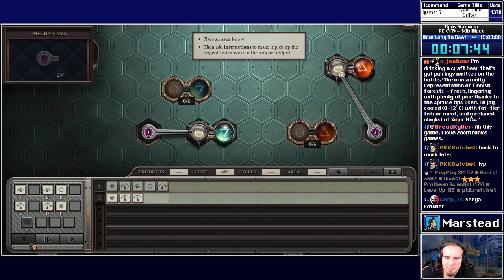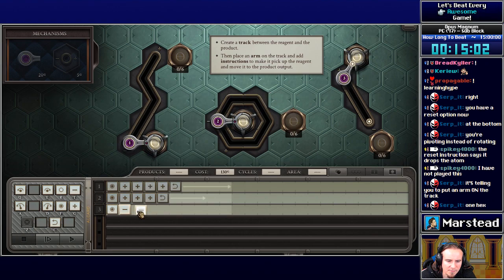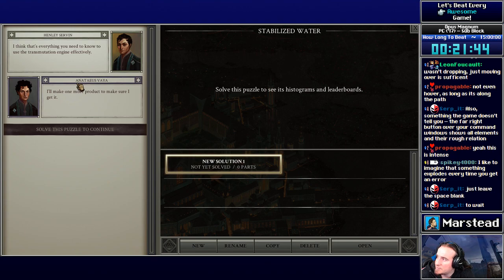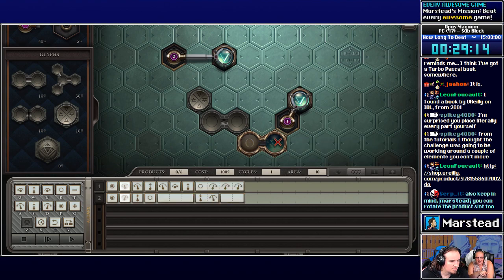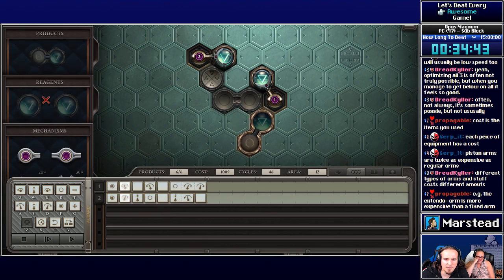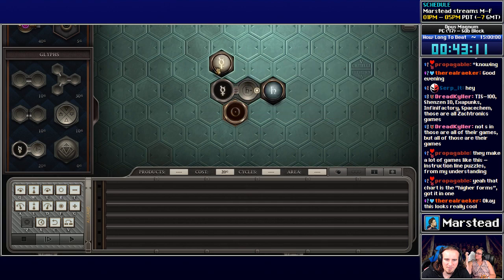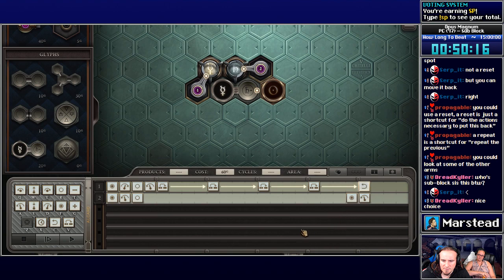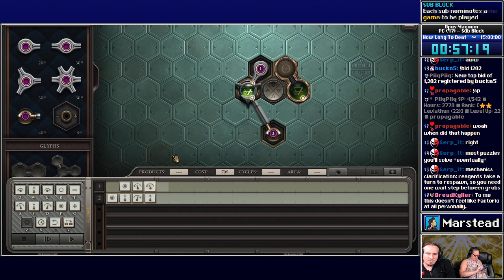▶️ Start Playthrough - Opus Magnum [Blind] (Episode 1)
[00:00:00] Start
[00:00:27] Prologue start
[00:21:56] Puzzle: Stabilized Water

[00:39:31] Chapter 1 start
[00:41:58] Puzzle: Refined Gold
[00:52:08] Puzzle: Face Powder